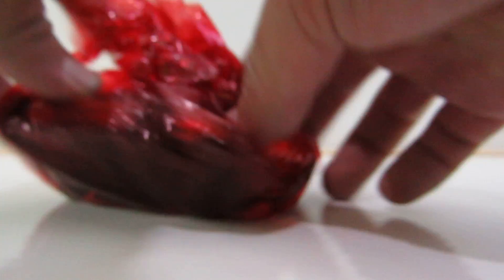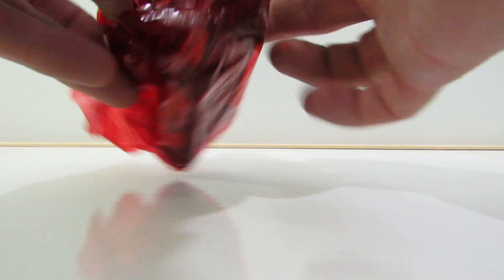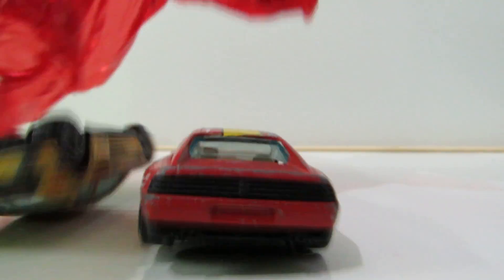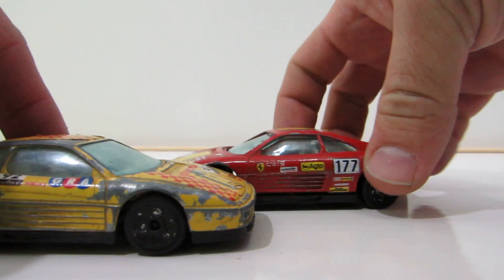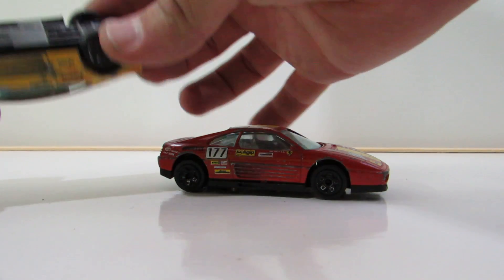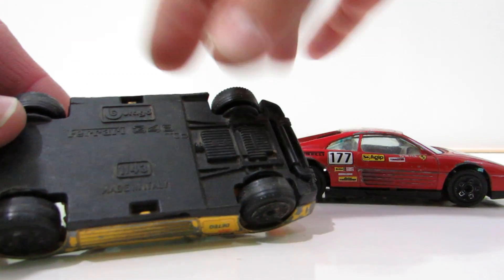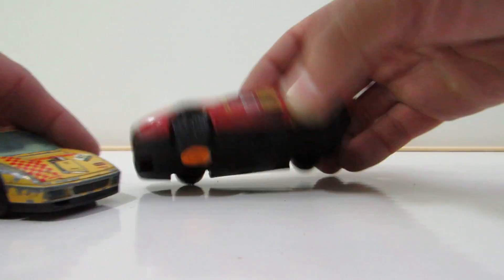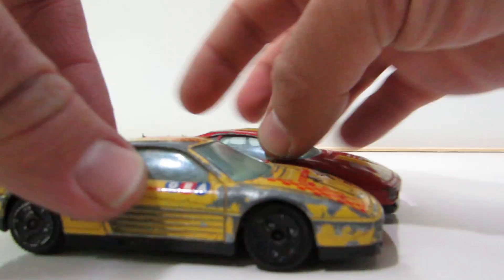tractors for kids Burago ferrari 348 die cast cars race game for kids new טרקטורים לילדים